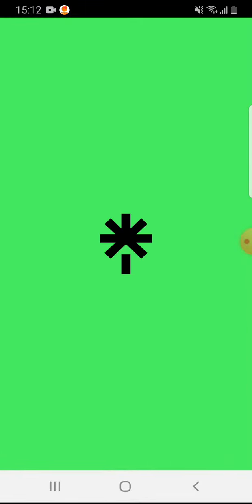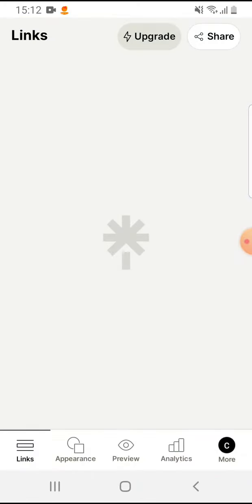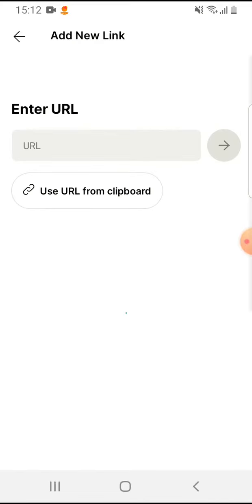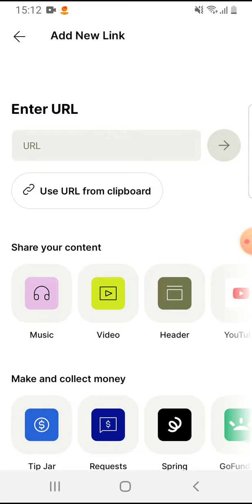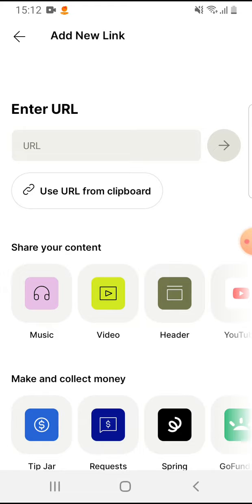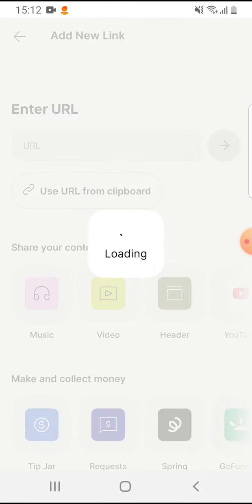How to Add Link to Linktree Profile?